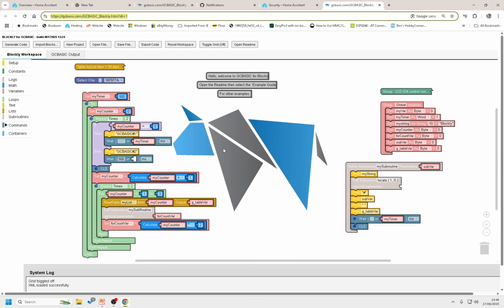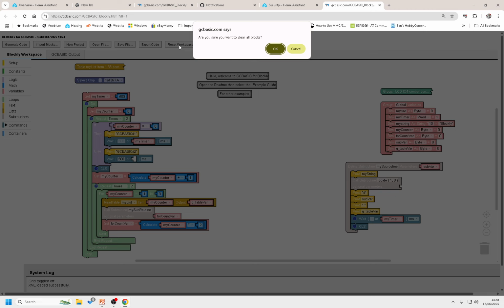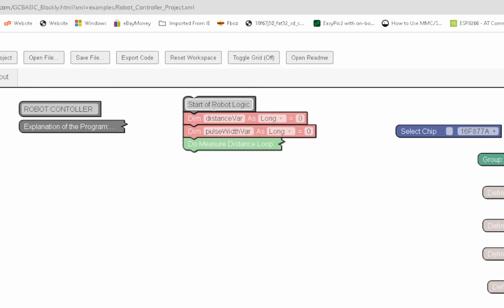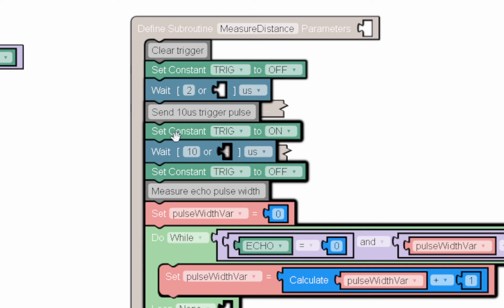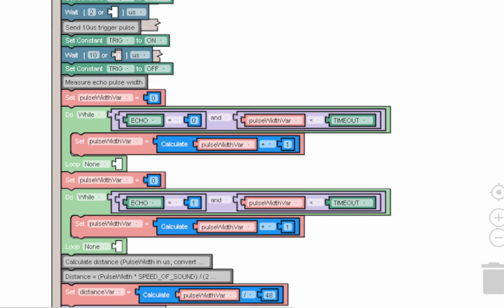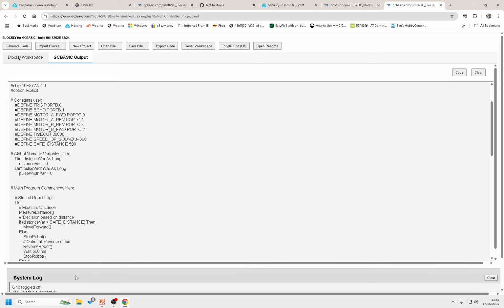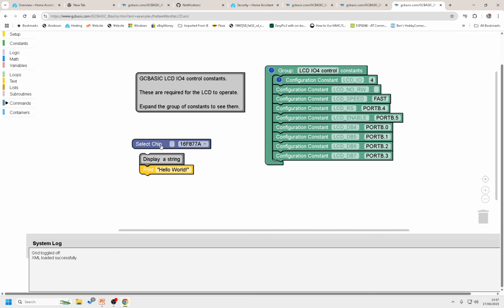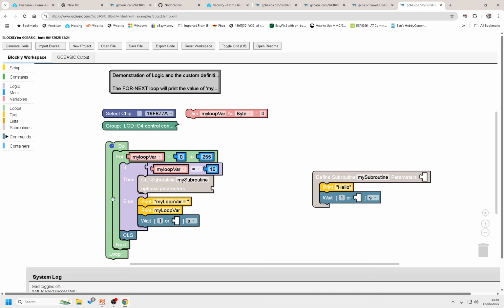Blockly for GCBASIC— Alpha Release: Update #-3 Smarter Coding, Better Workflow!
🚀 Transform the way you code with Blockly for GCBASIC! 🚀

This is the Alpha release video

Say goodbye to complex syntax and hello to a visual programming experience!

Blockly for GCBASIC makes coding more intuitive, allowing you to drag, drop, and configure your logic effortlessly. Whether you're designing microcontroller projects or streamlining embedded systems,  Blockly enhances usability, customisation, and workflow efficiency like never before.

🔹 Intuitive block-based programming
🔹 Seamless integration with GCBASIC
🔹 Efficient debugging & file management
🔹 Smart chip selection with dynamic dropdowns